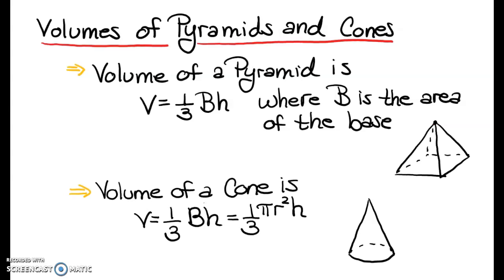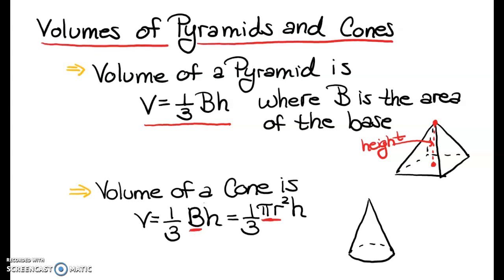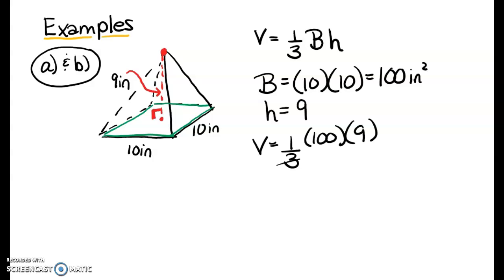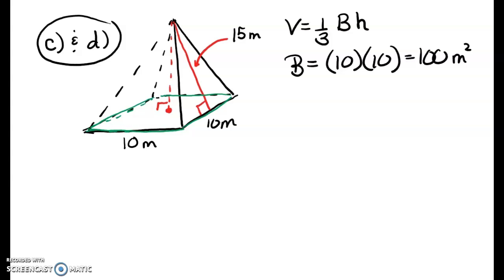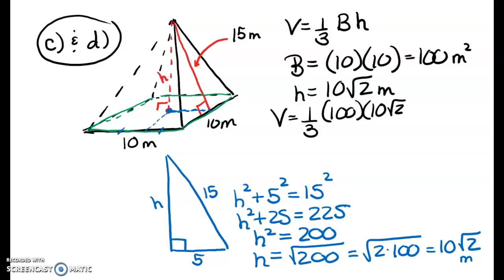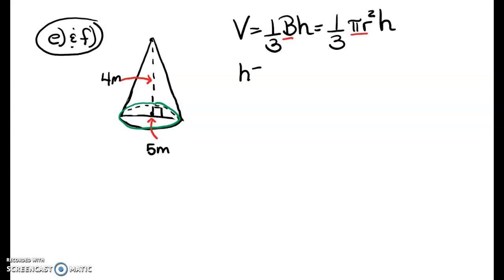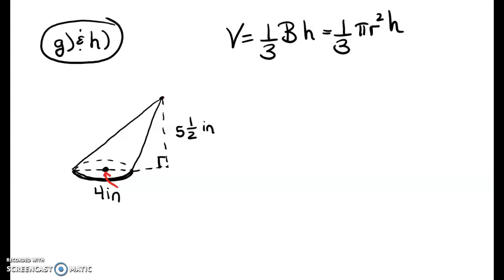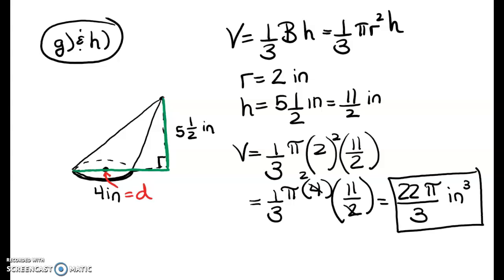Volume of Pyramids and Cones